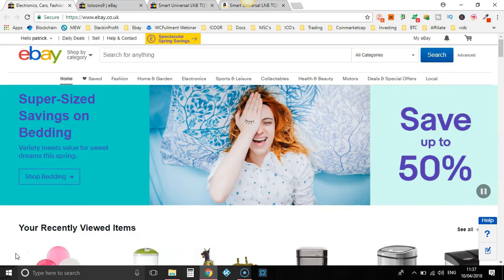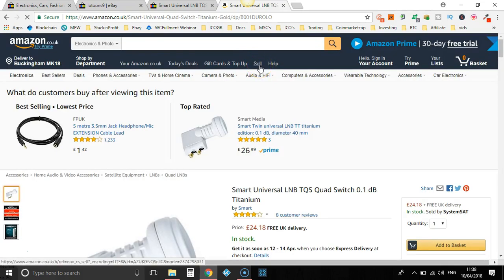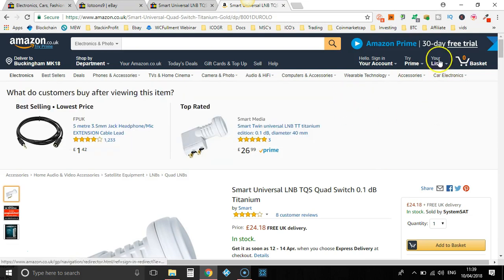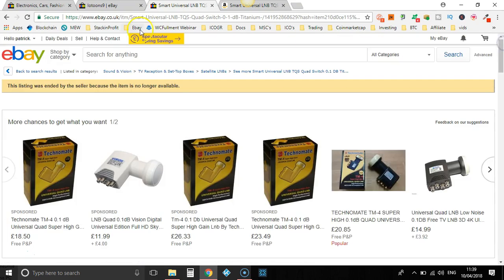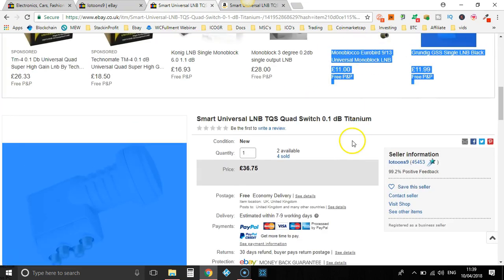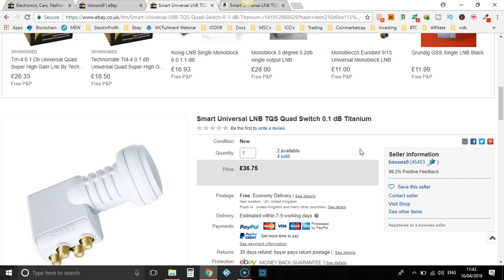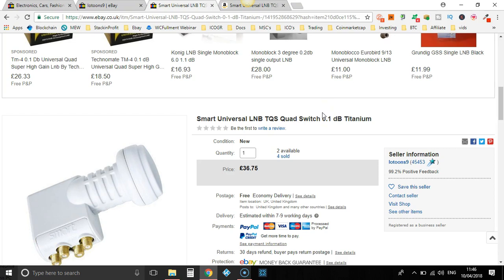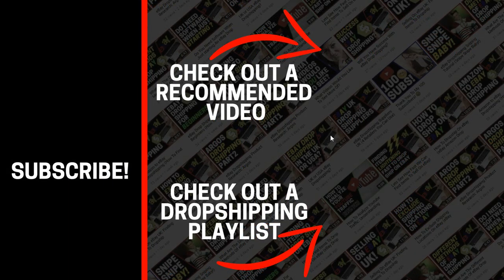What Is Snoptimization? (Dropshipping On eBay UK)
In this video i talk about snoptimization, this is a method to help you find products for drop shipping on ebay UK and ebay USA and one of my favourite ways to find products to drop ship.